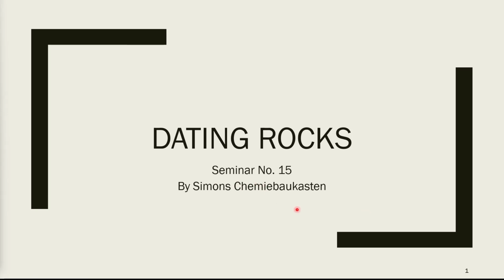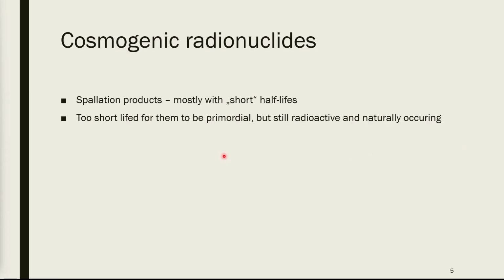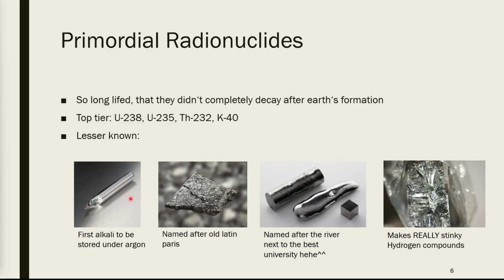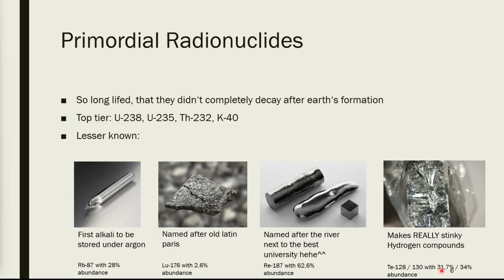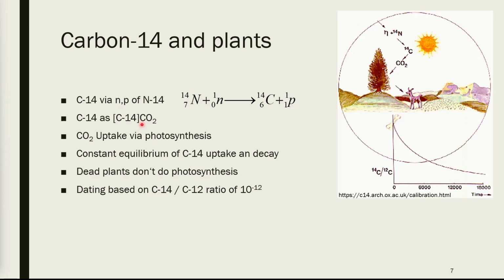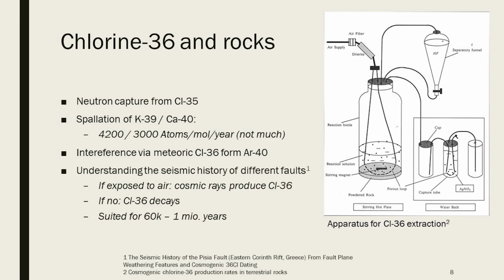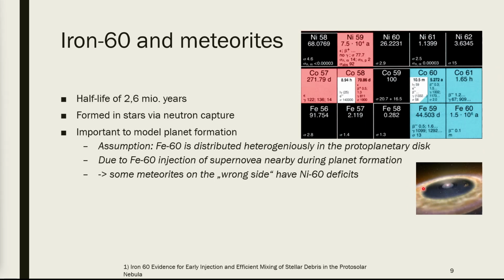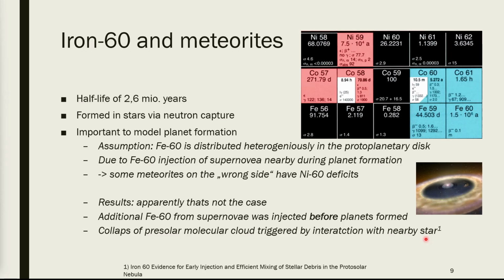Nuclear Seminar No. 15 - dating rocks